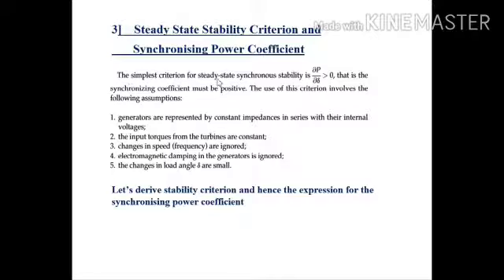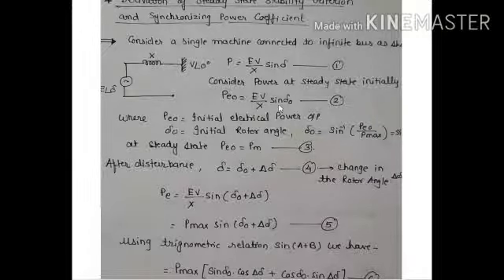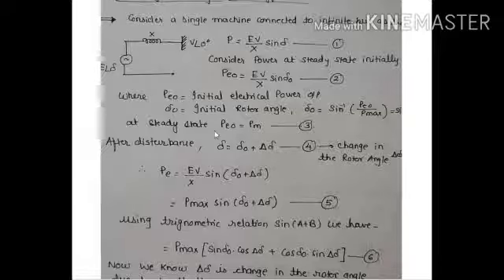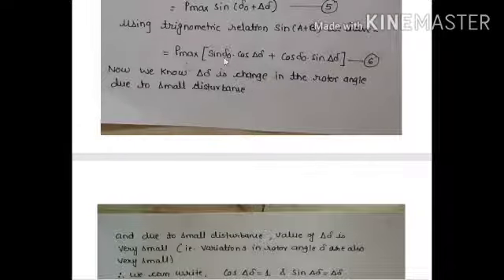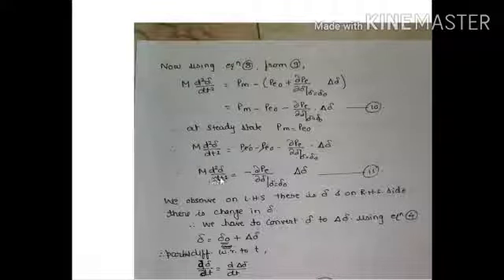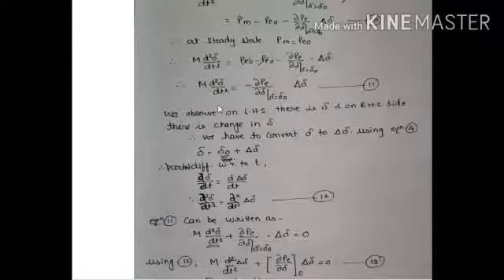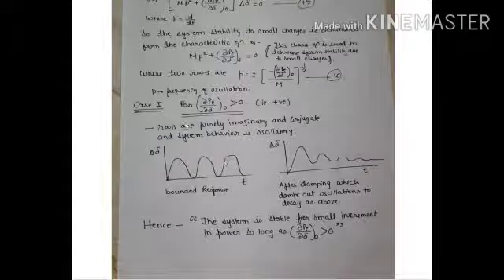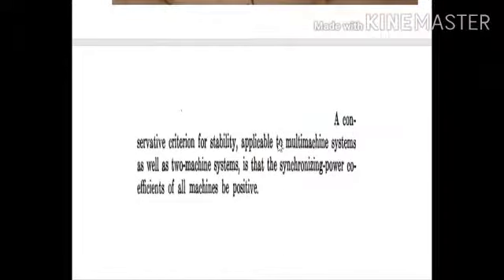Steady state stability criterion and synchronizing coefficient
This video gives the easiest method of derivation for the Steady-state stability criterion and synchronizing coefficient.